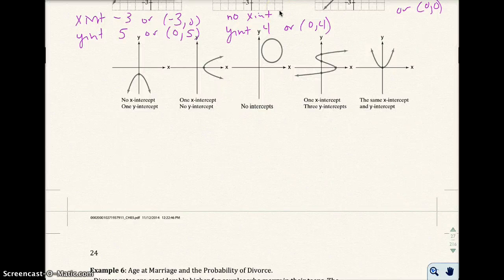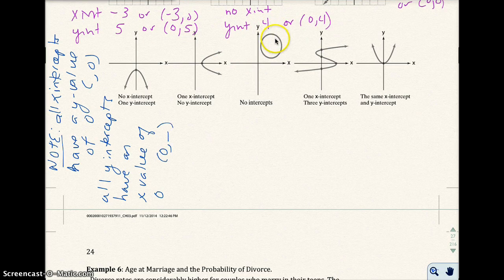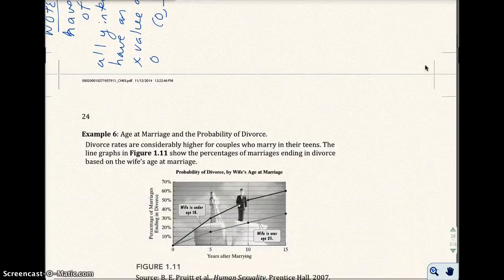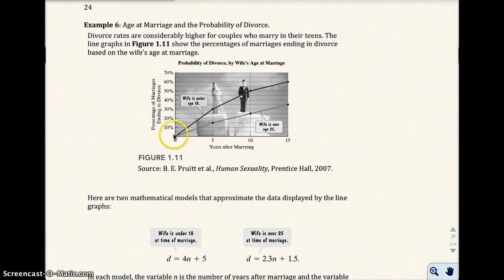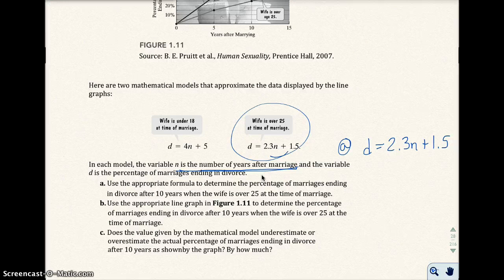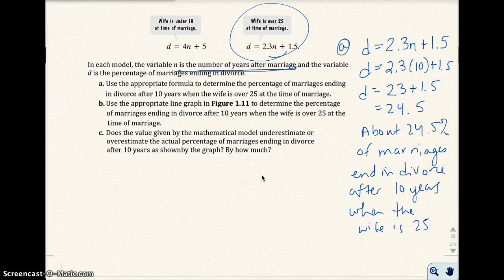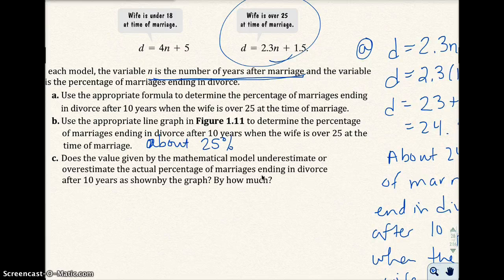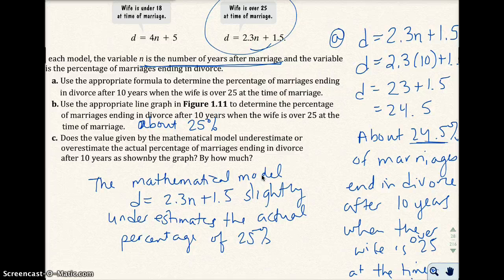1.1 Graphs and Graphing Utilities (Part 2)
1.1 Graphs and Graphing Utilities (Part 2)